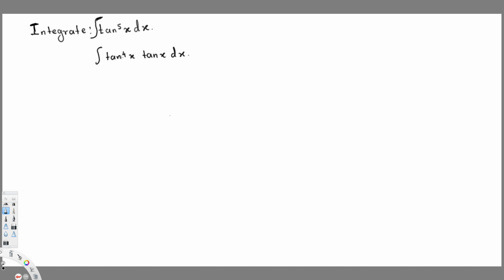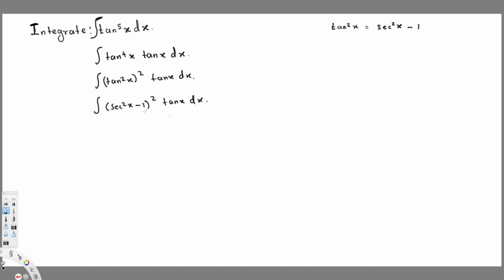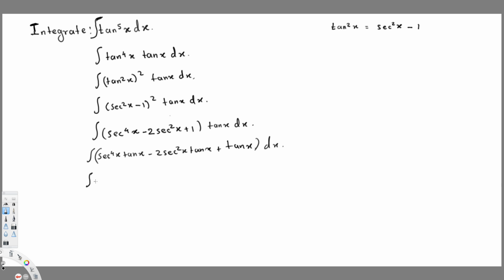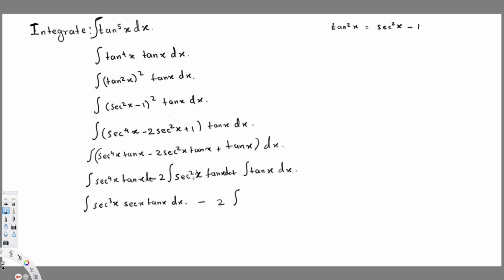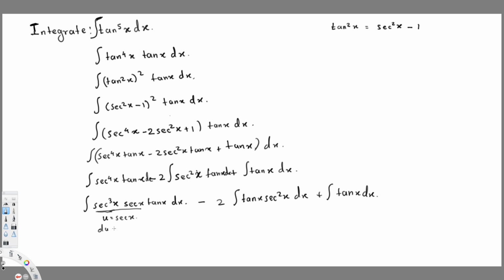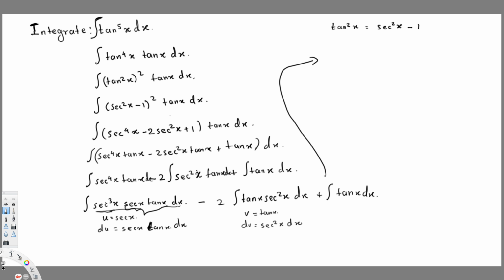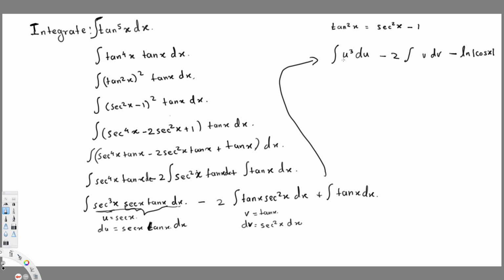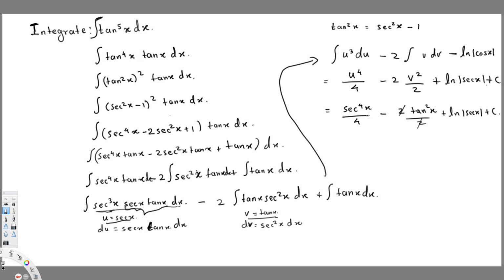Trigonometric Integrals 7